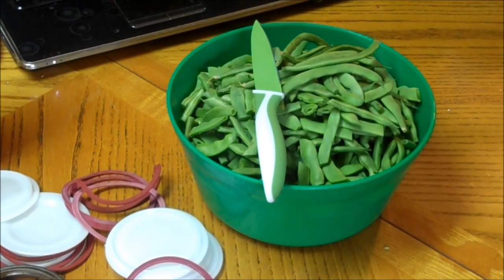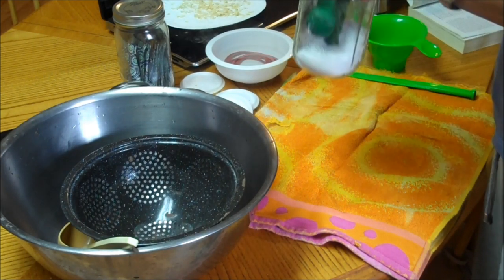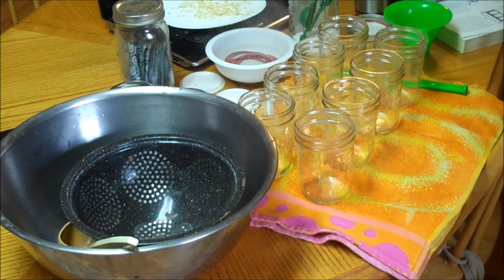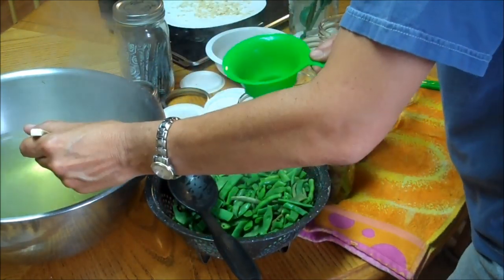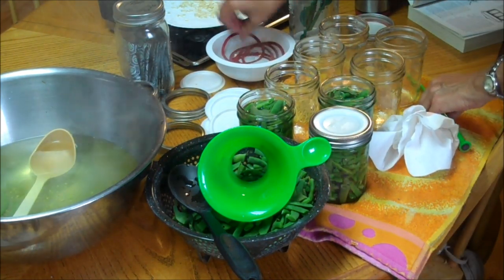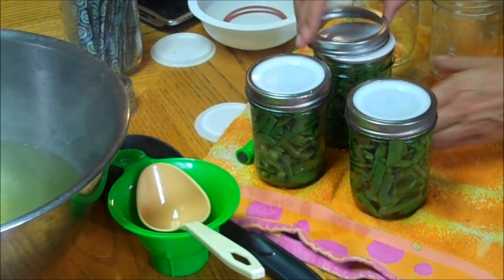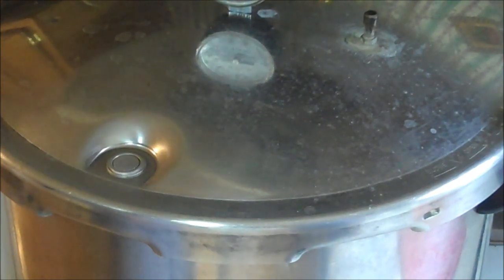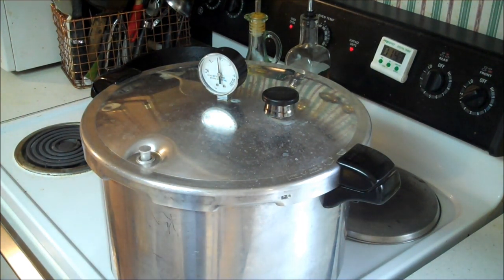Hot Pack Pressure Canning Green Bean Harvest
Just another way for preppers to pressure can your green beans. Blessings!